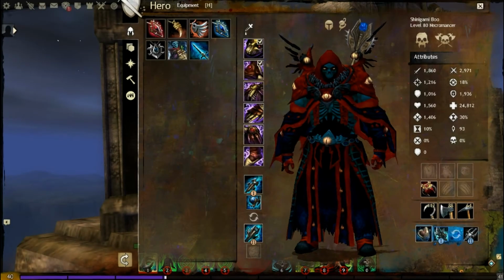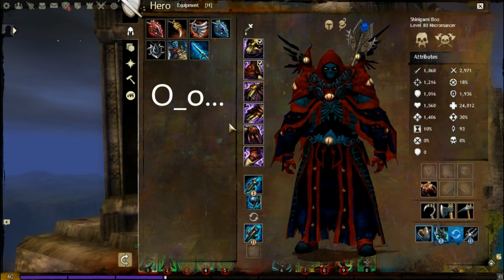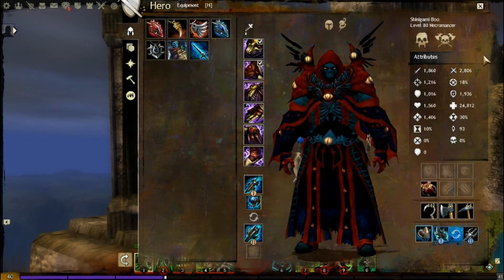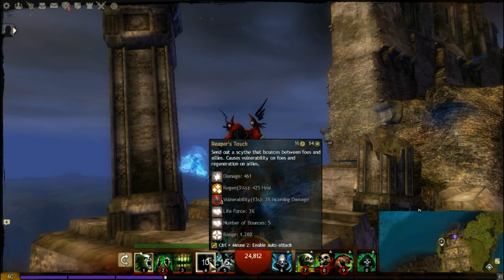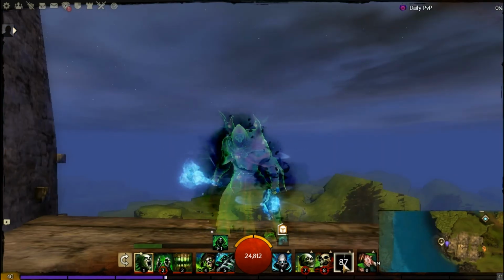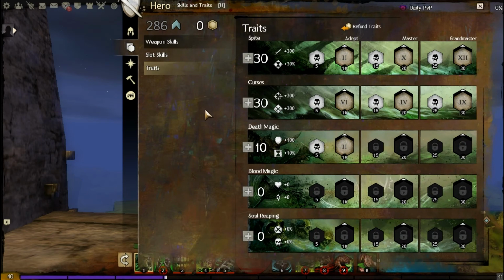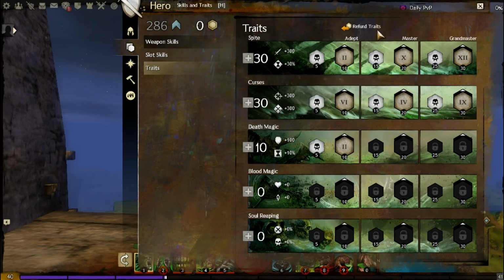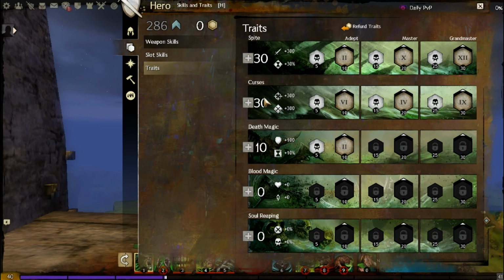Guild Wars 2: Necro Well Hybrid (Build Walkthrough)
Hey there! Dark stuff eh?
Anyways I went through everything rather quick, so if you want a bit more "in-depth" understanding on everything then feel free to read the following description! =)

- Weapons: Staff (mainhand), scepter/focus (off-hand)
Y U USE FOCUS?! Because I like it, this build isn't like your normal crit/bleed necro build!
- Runes & Sigils: 6x "runes of the Nightmare"
- Amulet: Carrion amulet + Carrion jewel

- Utilities:
#6 Consume conditions - Best heal in the game imo,
5,240 k heal + 724 heal per condition, which is pretty neat!
#7 Well of Suffering - Always nice to just stack on one or several foes that is down - or if you're in trouble, place it on your feet
(it deals a lot of dmg + it adds vulnerability)
#8 Well of Corruption - A bit like #7 this well deals a fair amount of dmg, but it rips of boons and turn them into conditions which is great since a lot of classes rely on buffs! (it works great with the "terror trait" if you want someone's stability to be turned to a fear)
#9 Flesh Wurm/Spectral Armor - Since both are stunbreakers it's up to you, I prefer the "Flesh Wurm" due to the fact that it works as a "getaway" and adds a lot more movability on some maps. However "Spectral Armor" can be quite good when you're in situation without lifeforce and perhaps a zerg is getting closer (I tend to go in and out of death shroud way too often, so in general "Spectral Armor" would perhaps be better for me, choose what you feel like - you might not even go with one of these two)
#0 Flesh Golem/Plague (elite) - Since I'm not using this build in tournaments (free/paid) I'm not relying that much on stability stomp/rez + AoE blind (however it can be useful in a lot of teamfights). Instead I'm a bigger fan of the "Flesh Golem" in Hot-Join cause' of the knockback + that it is so hilarious to watch!

- Traits (30/30/10/0/0):
30 Spite:
II (Spiteful Talisman) - Since I'm using a focus I thought it could be nice with 20 % recharge and longer range + the fact that I'm not bringing "Signet of Undeath" nor any other signets in Hot-Join I don't have IV (Signet Mastery - signets recharge 20 % faster)
X (Chill of Death)/VII (Spiteful Marks) - Since I like the focus #5 skill "Spinal Shivers" already, another one might just do the trick when your opponent reaches 25 % health - eles might be changing attunements to water to put up a lot of boons which are awesome to rip! However VII (Spiteful Marks - marks do 10 % more dmg) can also be quite good since you will spamming marks a lot with your staff!
XII (Close to Death) - Combined with "Chill of Death" you will have the advantage if you get your opponent low (20 % more dmg against foes with less than 50 % hp)
30 Curses:
VI (Terror) - Shocked? I believe so yes. This trait is a bit mysterious, is it good, is it essential? If your foe have a lot of conditions on them (which they tend to have when they face you) your fears will do 50 % more dmg if there's at least one condition on him/her. I'm still not that sure of how much dmg it actually do, but I think it's around 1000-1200 dmg/s (please correct me if I'm wrong). You have two fears already "Reaper's mark" (Staff #5) and "Doom" (Death Shroud #3), plus that you can turn stability into fear with your utility "Well of Corruption" - that's three fears. If you want to have one more you can go with x6 Nightmare runes like I'm doing, you have a 5% chance of inflicting fear for 1s when hit (cooldown 90s) - it's pretty lame, but I'm using it anyways!
IV (Weaking Shroud) - Instead of the #5 dagger skill, can always be replaced with X (Spectral Attunement) if you are going with "Spectral Armor", since the duration and the amount of lifeforce gained will increase on use.
IX (Focused Rituals) - wells use ground targeting
10 Death Magic:
II (Greater Marks) - just an awesome trait overall!

Here's the build feel free to tweak it the way you like!